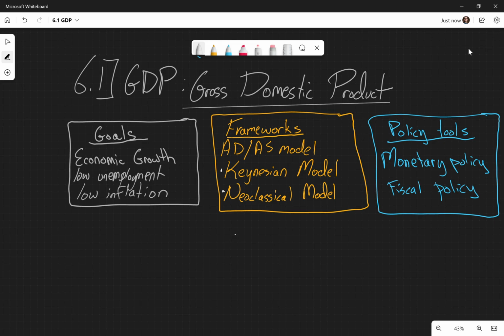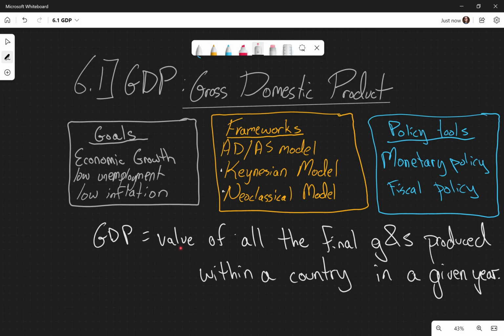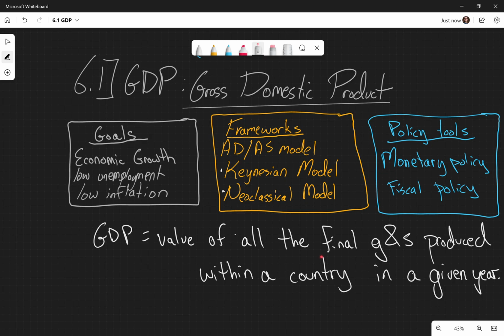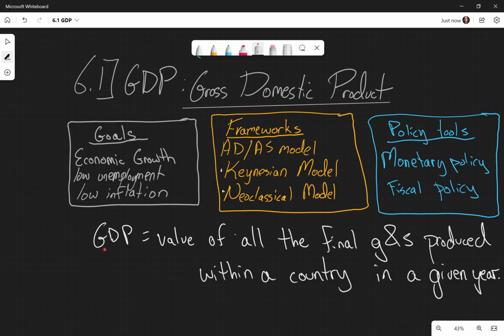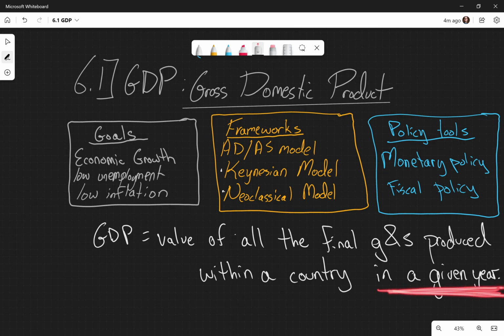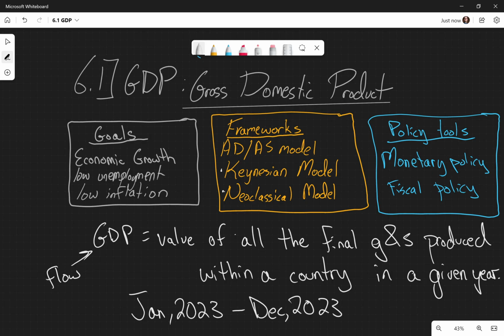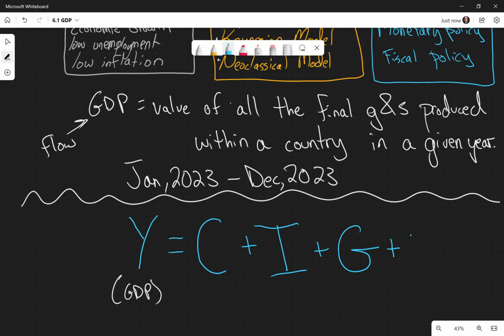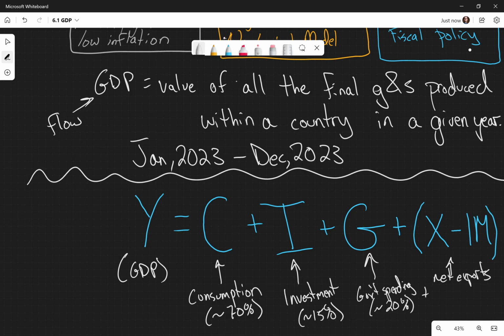6.1a GDP Gross Domestic Product